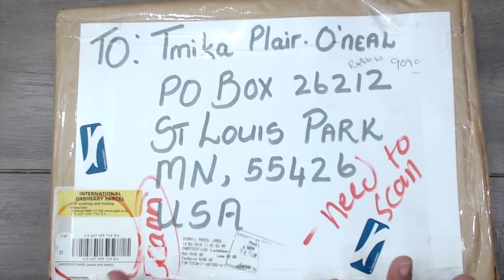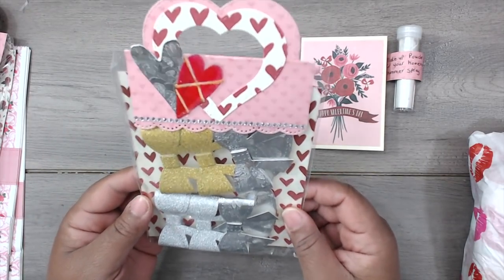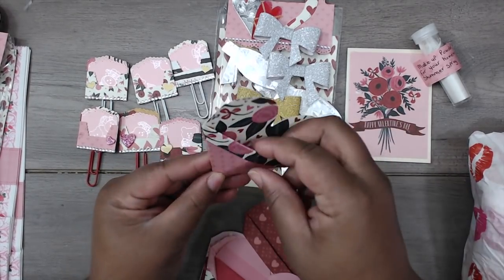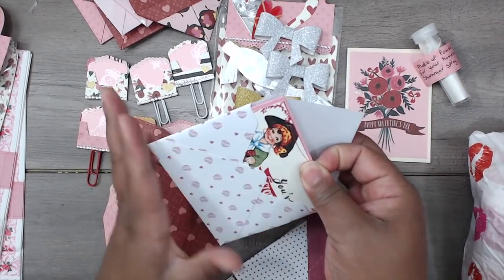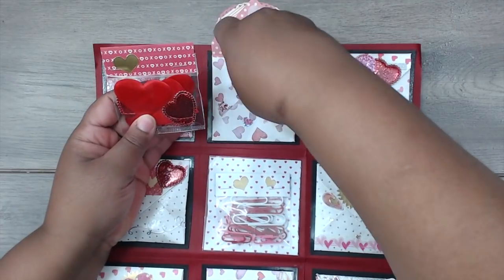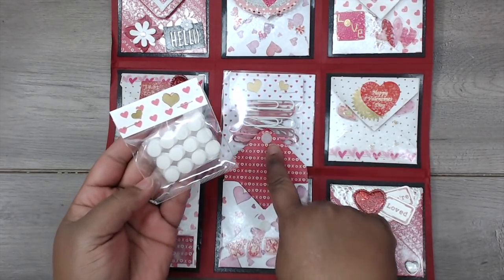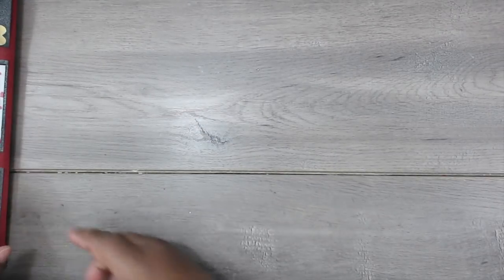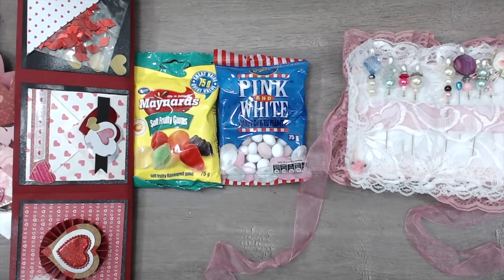RAK FROM LEONIE | SOUTH AFRICA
THANK YOU SO MUCH LEONIE!

Hugs,
Tmika

Where I get the Art Glitter Glue:

PIZZA BOXES:

TINY SAMPLE SPRAY BOTTLES:

12 X 12 CLEAR BAGS:

6X6 CLEAR BAGS:

3X5 CLEAR BAGS:

TINY Tip Glue Bottles: